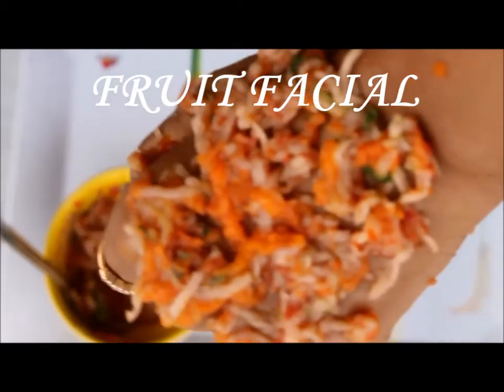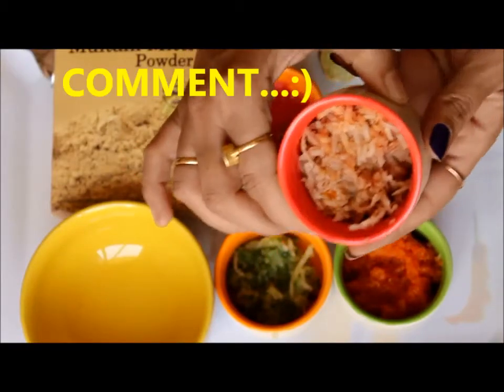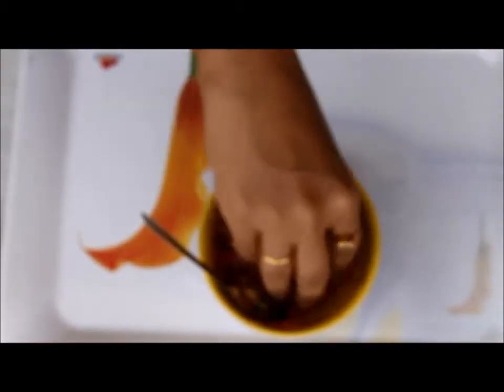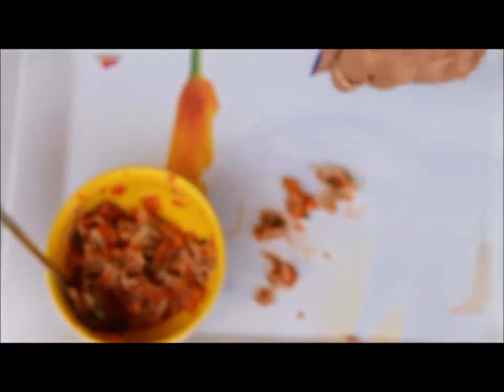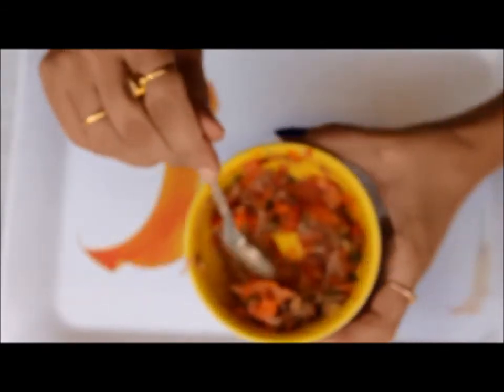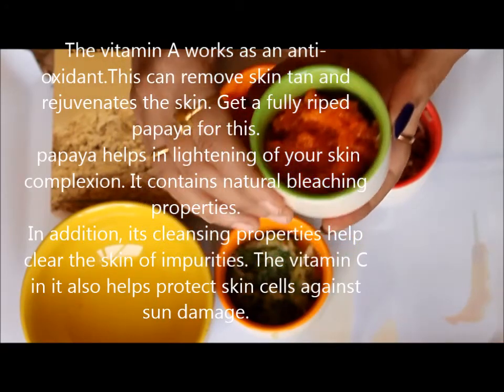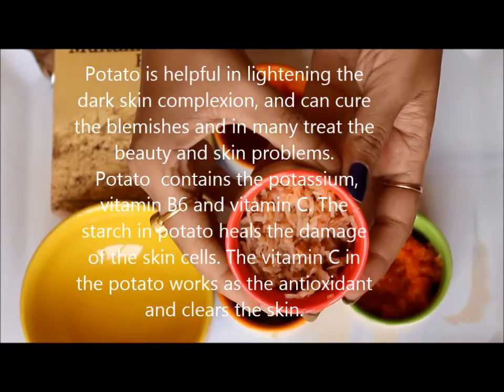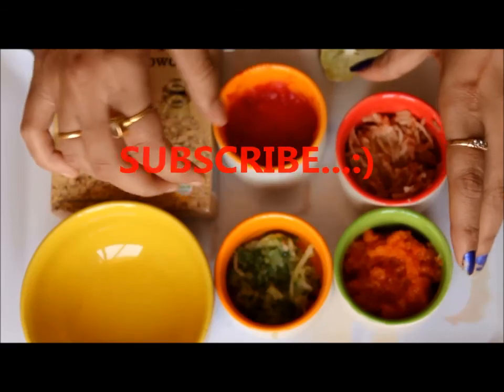How to do FRUIT FACIAL at HOME for glowing skin||Part 1| 100% effective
# How to do fruit facial at home to get Glowing Skin
Hi friends! Watch this video to see how to get glowing skin with all natural fruit facial. You will notice radiant skin in 7 days only|

Try this and share with me how you like it.

Ingredients used here
Potato
Tomato
Cucumber
Papaya

Luv,
Sheetal